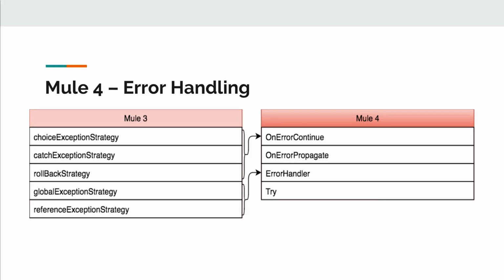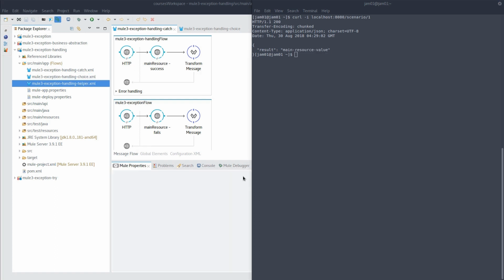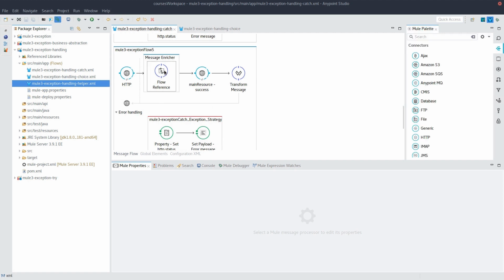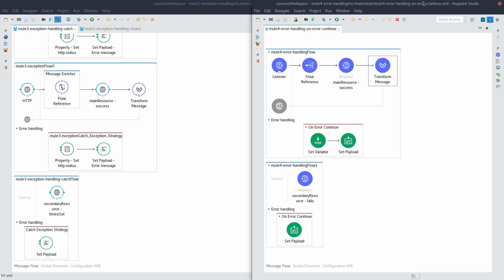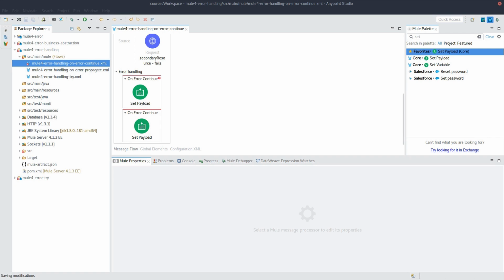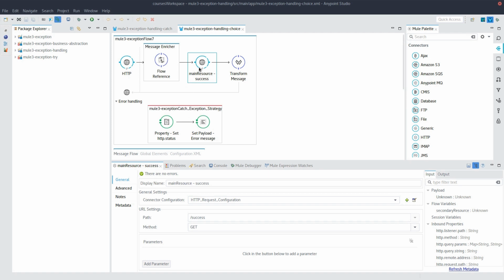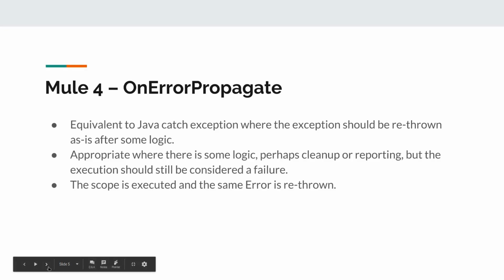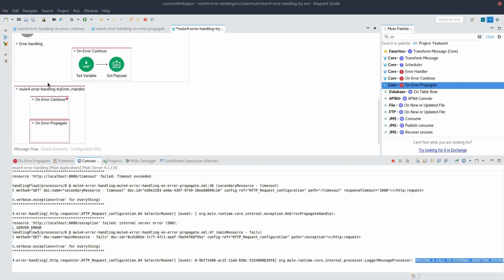Mule 4 Error Handling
What you need to know about Error Handling in Mule 4 when compared to Mule 3.